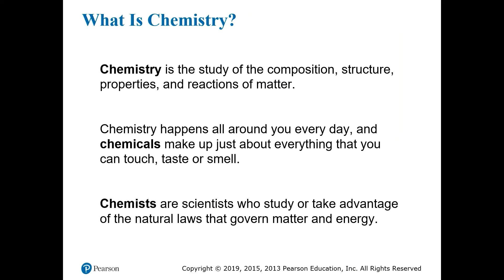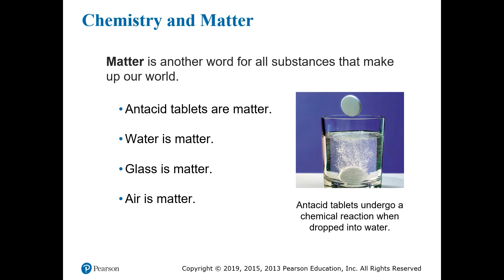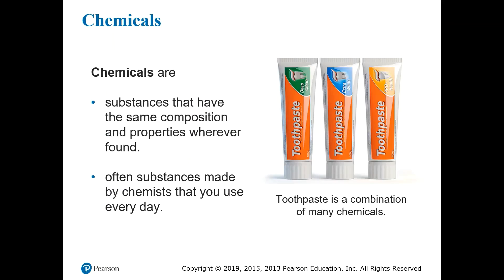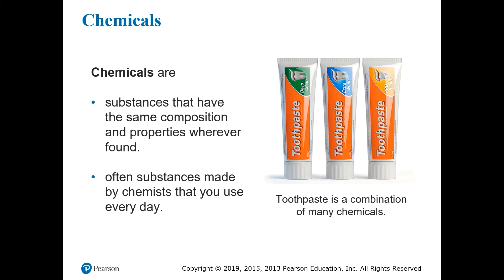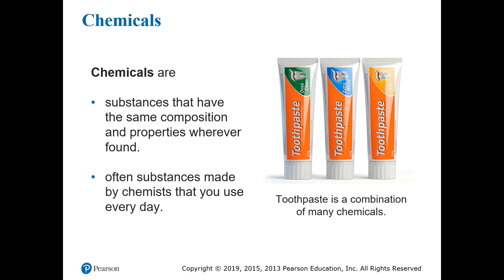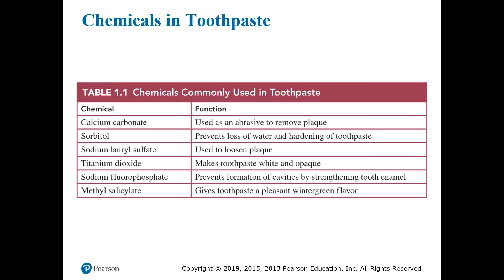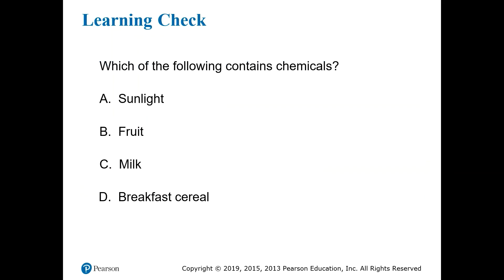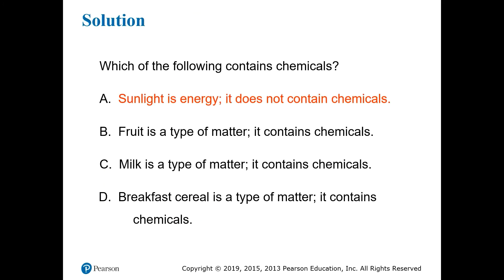(1.1) What is Chemistry? Part 1: Chemistry and Chemicals